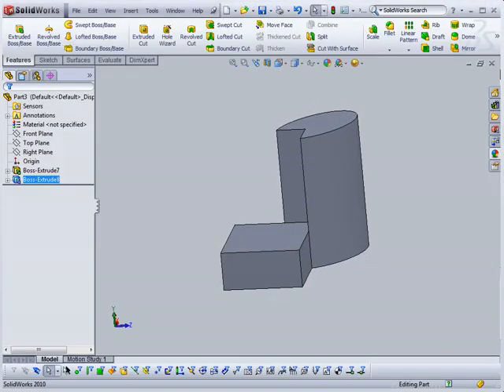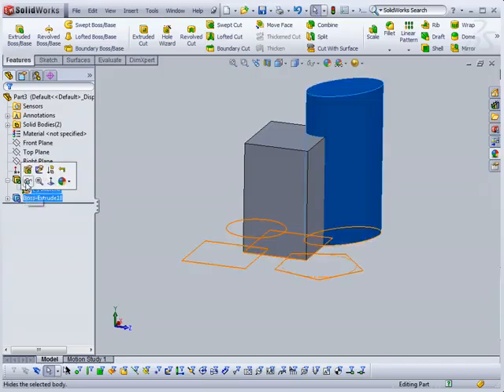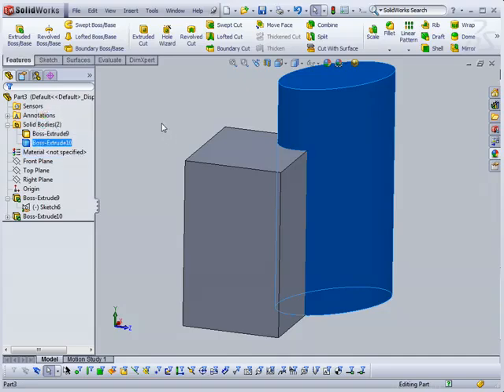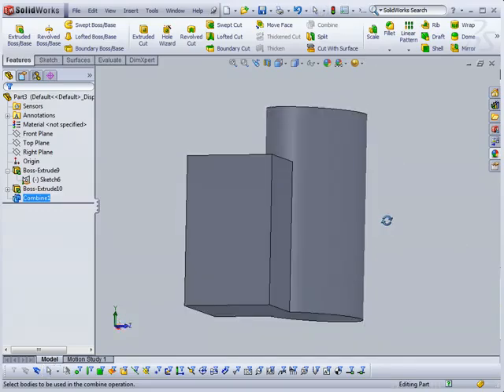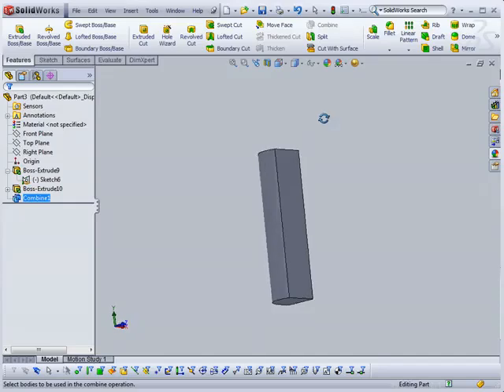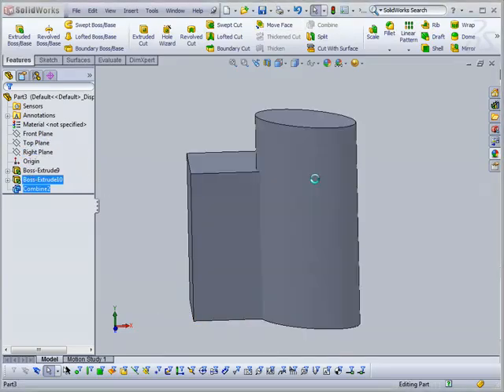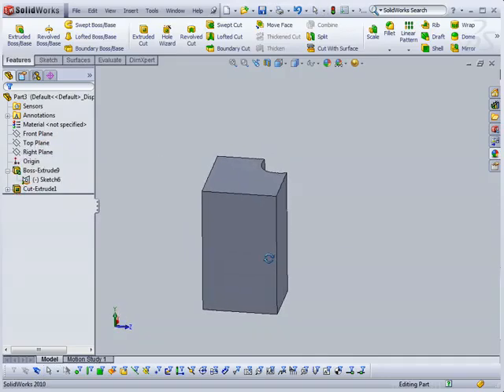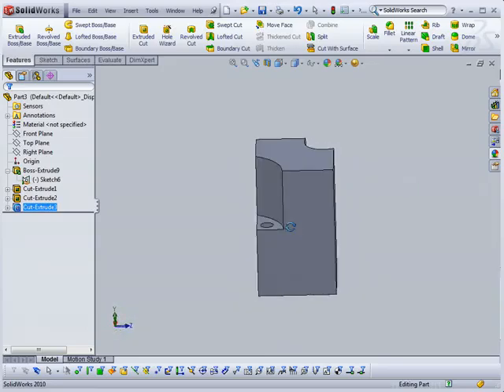SolidWorks Intro 003